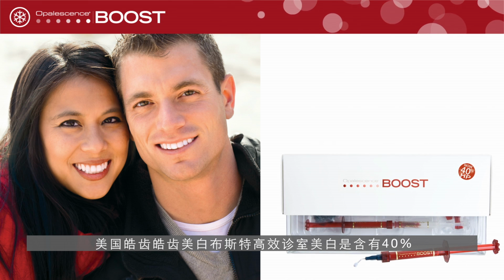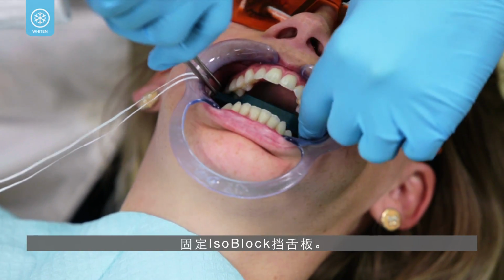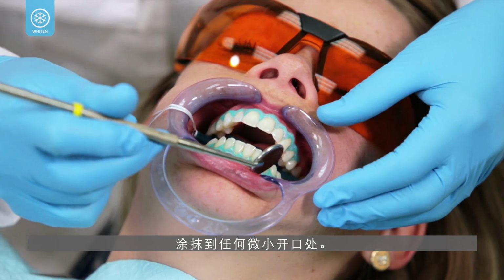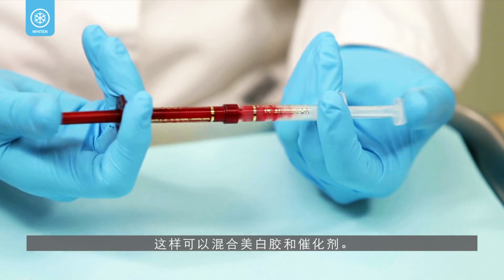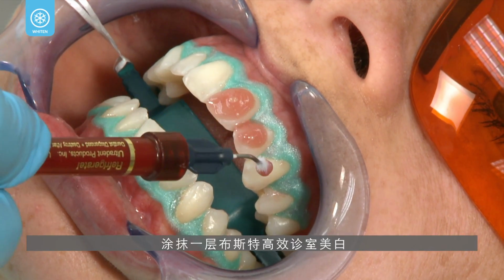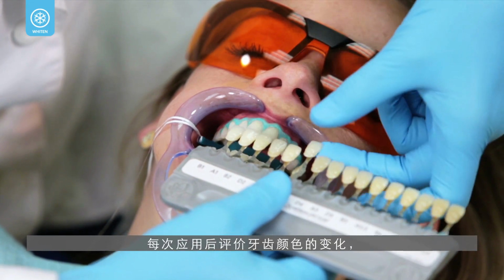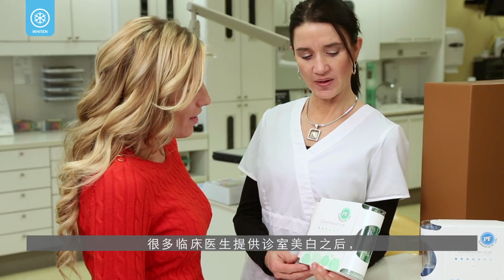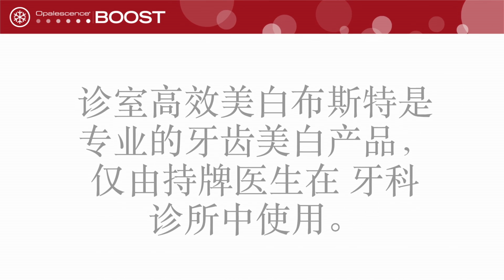Boost Step by Step with Chinese Subtitles